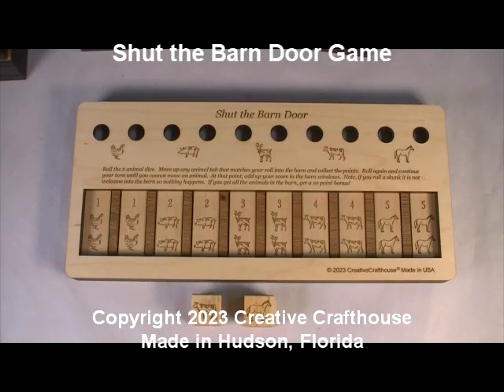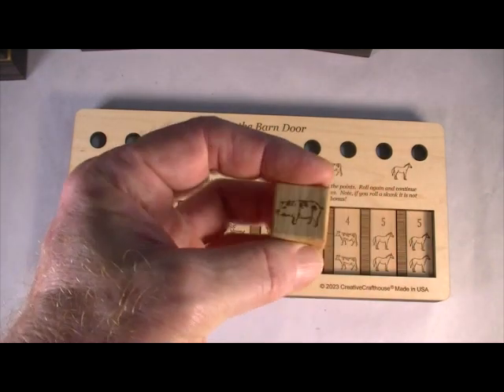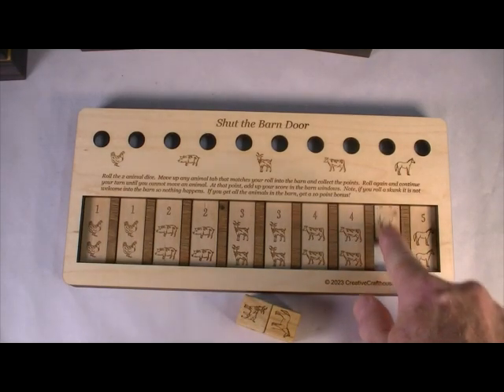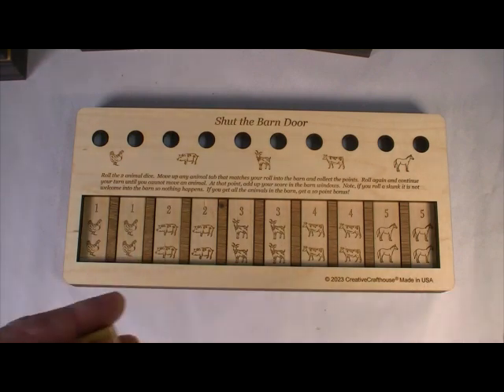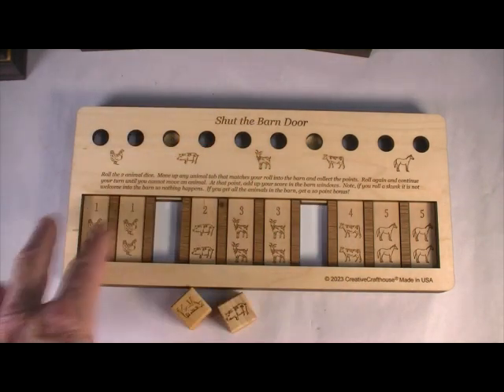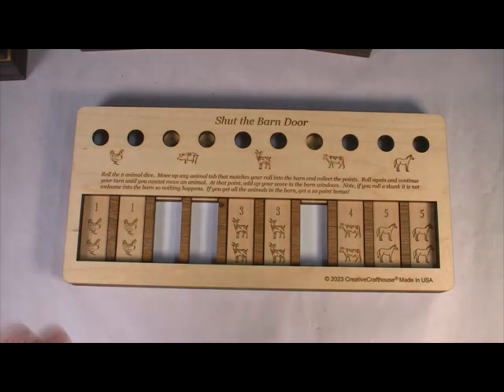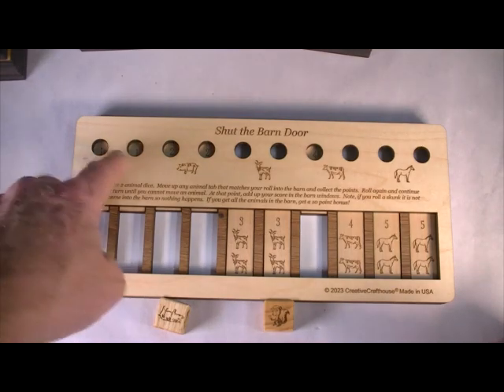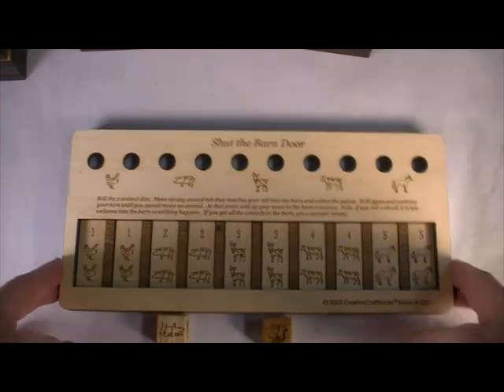Shut the Barn Door game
Available at CreativeCrafthouse.com
A two or more player game where you try to get all the animals back into the barn and score points as you are successful.
Great fun for family or bar!
Rules:
Roll the 2 animal dice.  Move up any animal tab that matches your roll into the barn and collect the points.  If you roll a skunk it is not welcome into the barn so nothing happens.  Roll again and continue your turn until you cannot move an animal.  At that point your turn is done. Add up your score in the barn windows.  Note, bad luck if you roll 2 Skunks, as your turn is done because you can not move an animal.
 If you get all the animals in the barn, get a 10 point bonus!
High score wins, or play to 100, or play a penny a point, etc...

Shut the Barn Door Game is a 2023 trademark and copyright of Creative Crafthouse.
Made in USA in Hudson, Florida